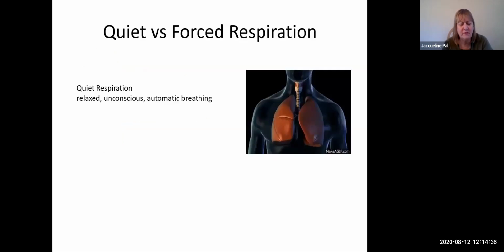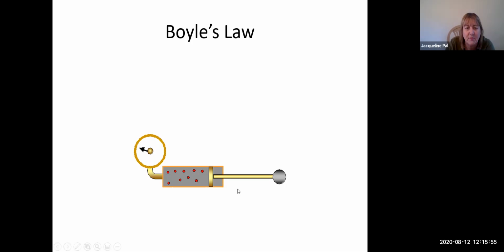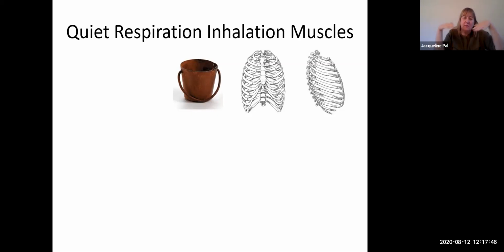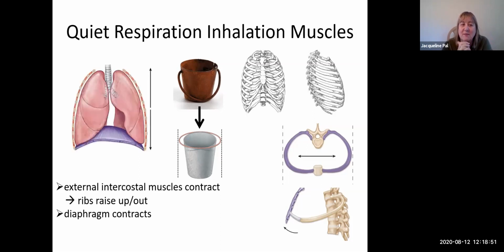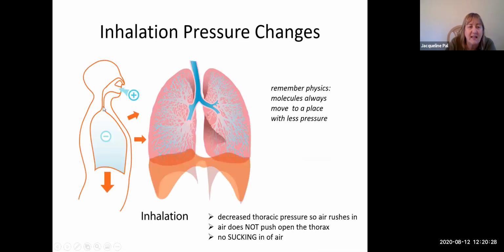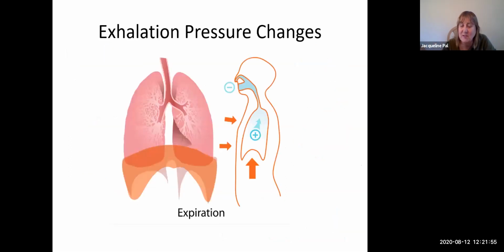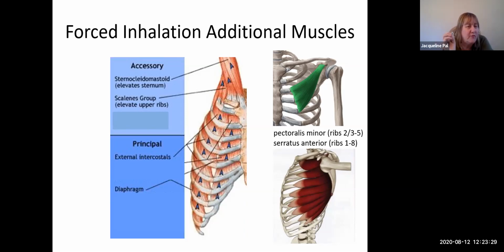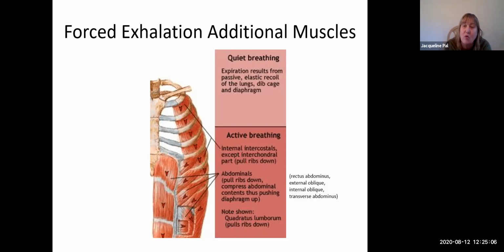respiratory 5 breathing lecture (11 min)